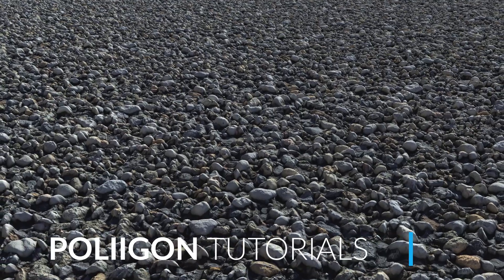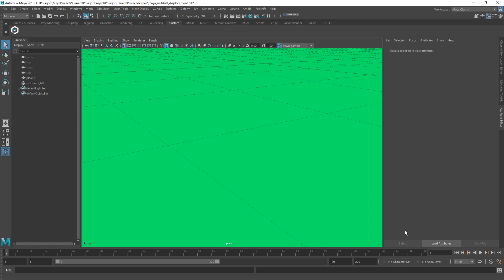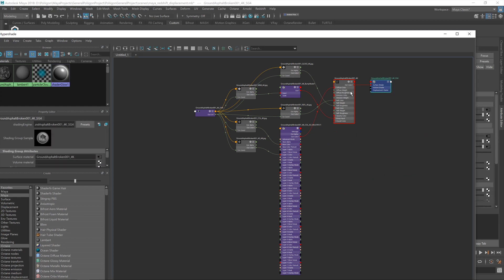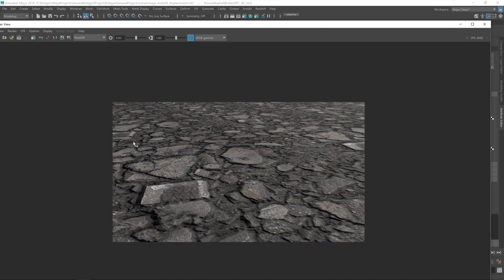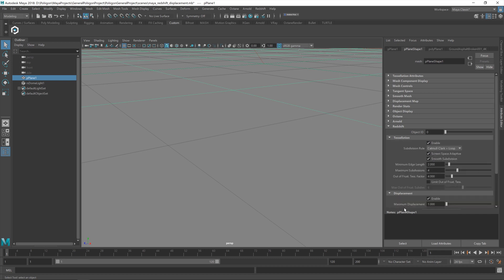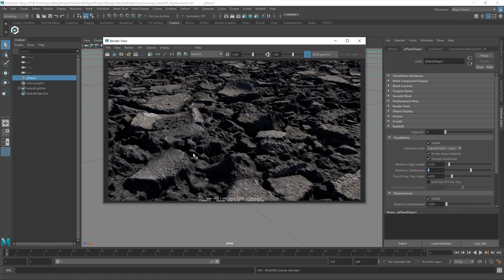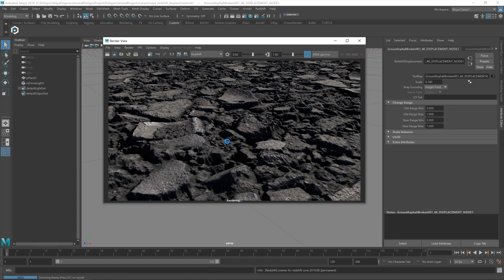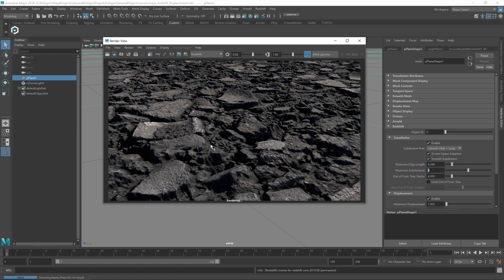Using Poliigon displacement textures in Maya with Redshift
In this video we will be exploring how to make proper use of the displacement textures available in most Poliigon materials.